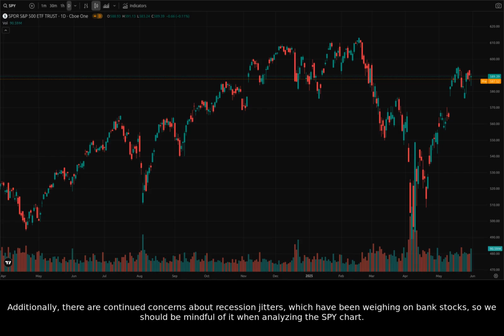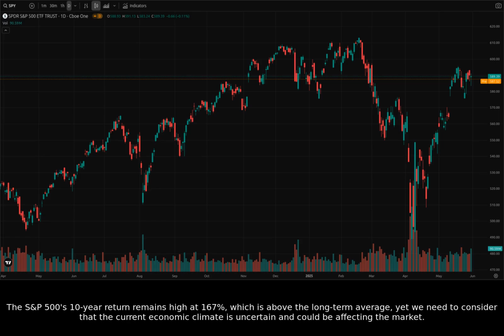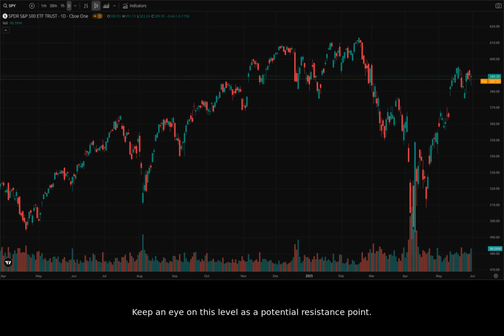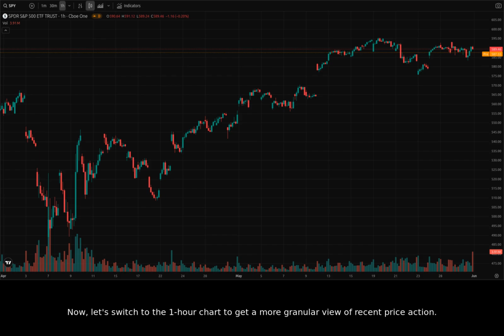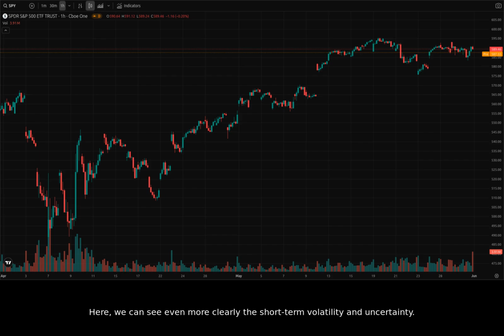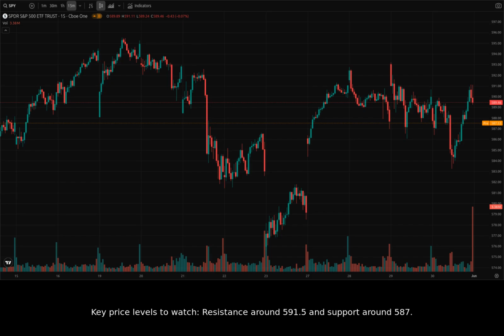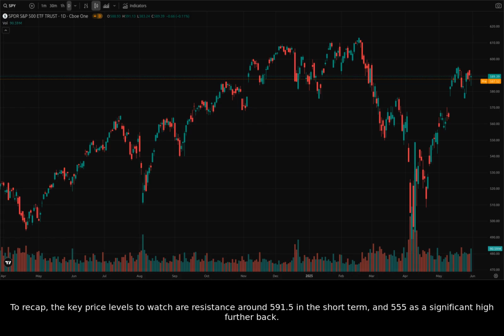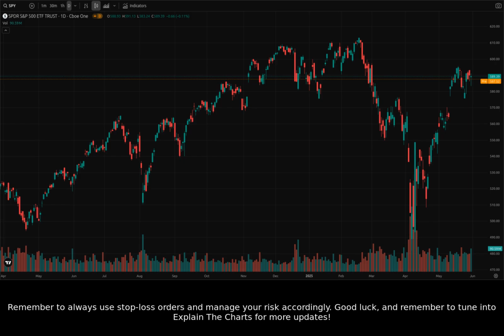SPY News & Chart Analysis: Trade Tension Impact & Key Levels - June 02, 2025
Welcome to Explain The Charts! Today is June 2nd, 2025, and we're diving deep into the SPY, analyzing both current market news and the latest chart data. We'll explore how US-China trade tensions and recent economic reports are influencing the S&P 500. Plus, we'll identify critical support and resistance levels to watch.  In this video, we'll examine recent news headlines about the Dow, S&P 500, and Nasdaq futures falling amidst renewed US-China trade tensions. We will also look at what analysts are saying about potential recession jitters and how this could affect the markets. Our goal is to provide actionable insights for your trading decisions.  We'll analyze candlestick patterns on 1-day, 1-hour, and 15-minute charts to pinpoint potential entry and exit points. We'll also discuss key price levels to keep an eye on, including possible reversal zones and areas of consolidation.